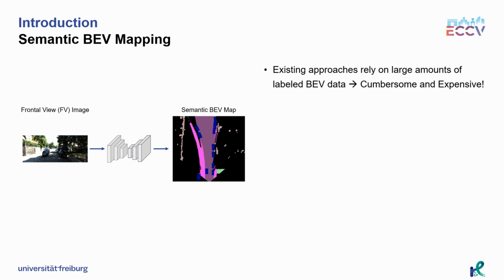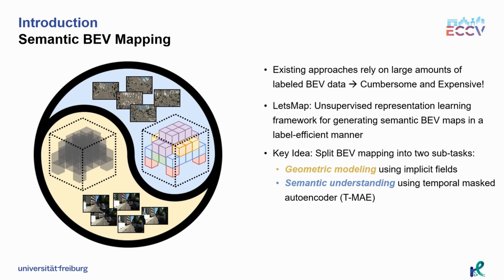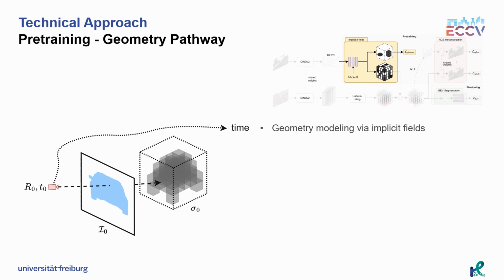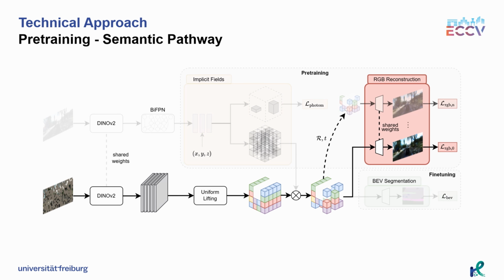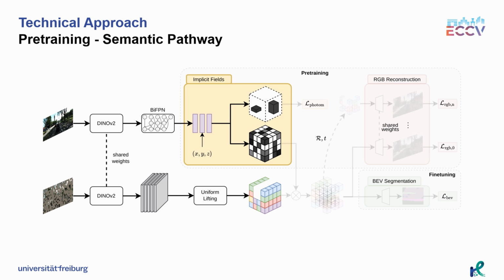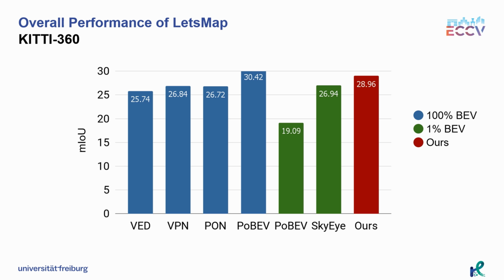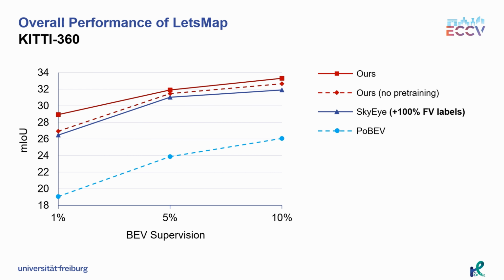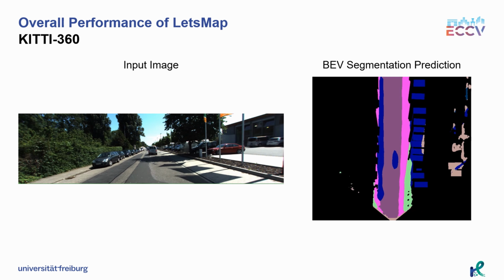LetsMap: Unsupervised Representation Learning for Semantic BEV Mapping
Nikhil Gosala, Kürsat Petek, B Ravi Kiran, Senthil Yogamani, Paulo L. J. Drews-Jr, Wolfram Burgard, Abhinav Valada,
European Conference on Computer Vision (ECCV), 2024.